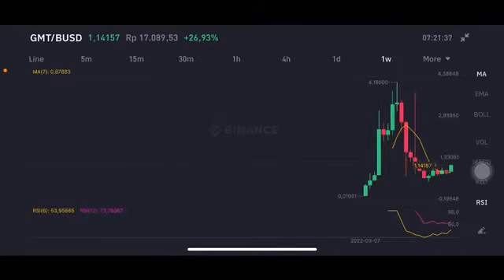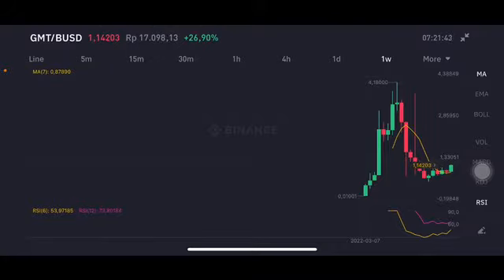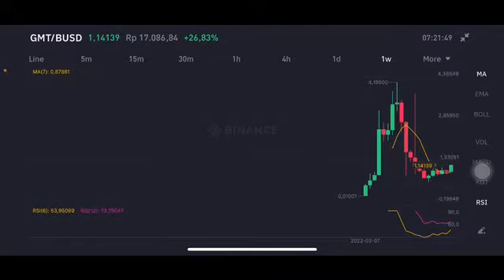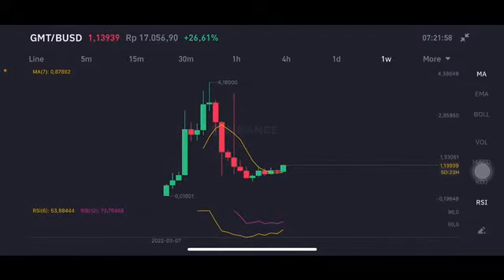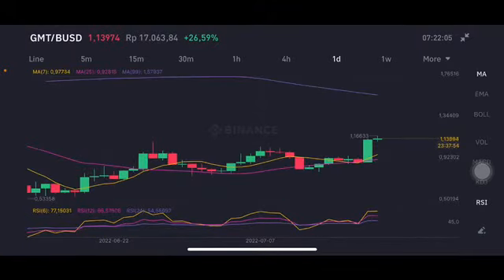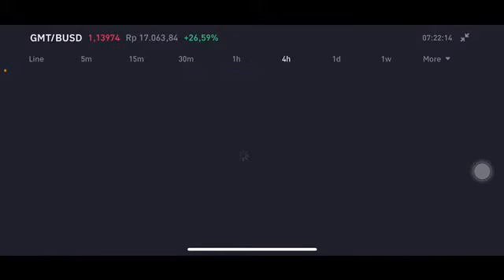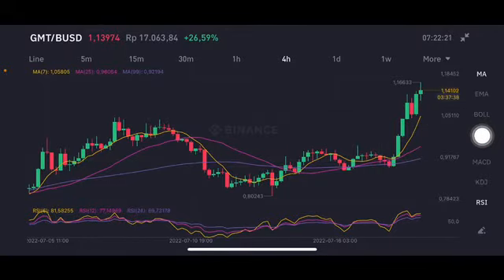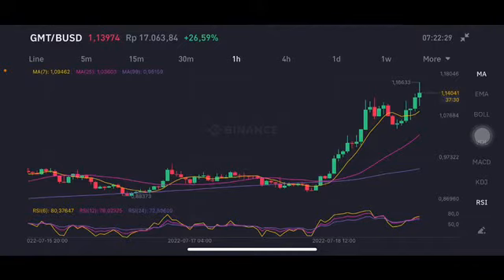GMT price prediction - Crypto news today | StepN (GMT) Token Quick Update Green Metaverse Coin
✨BINANCE 15% PROMO✨

binance launchpad
stepn launchpad
step n
stepn binance